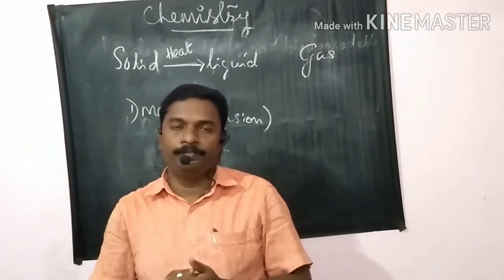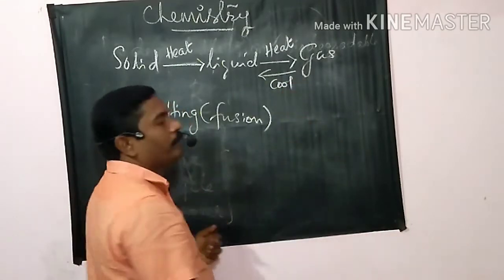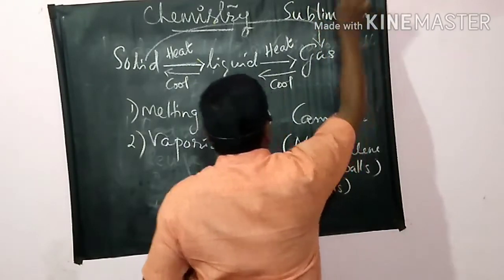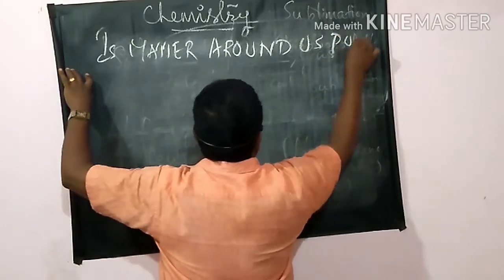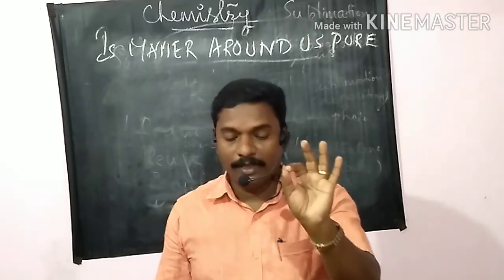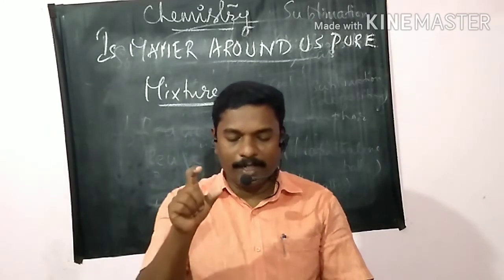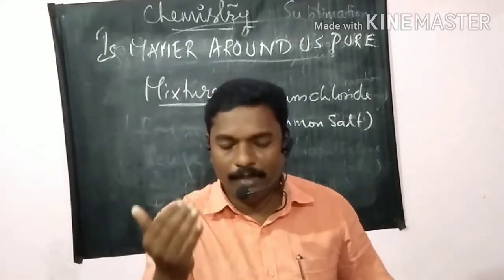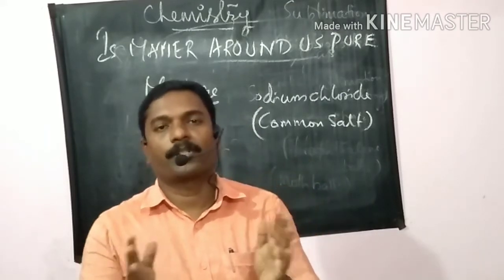CLASS 09- CHEMISTRY- PART - 7